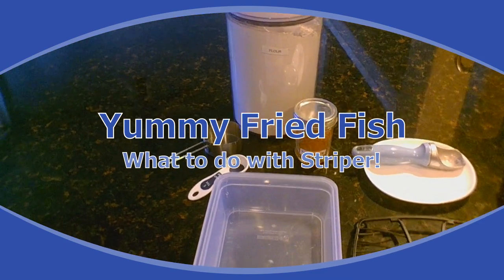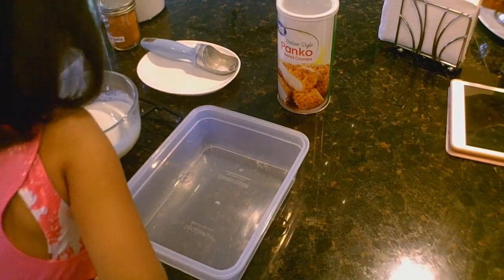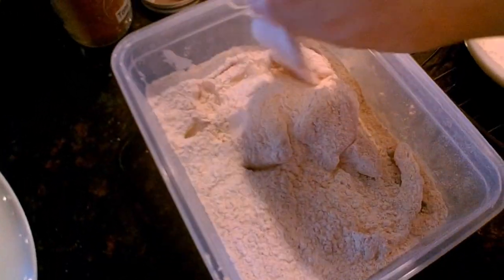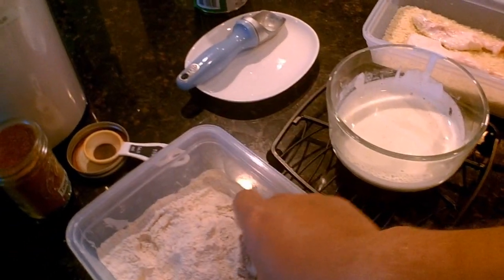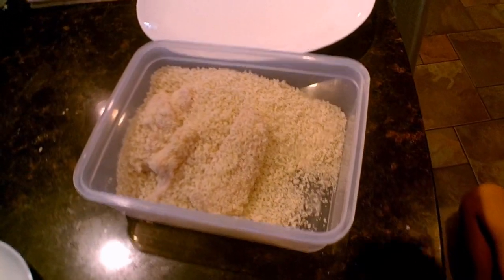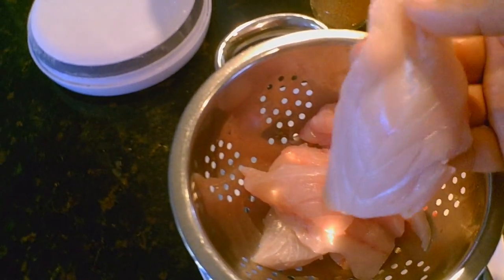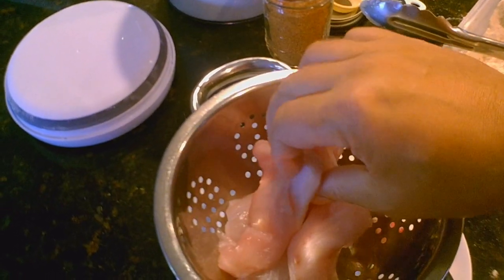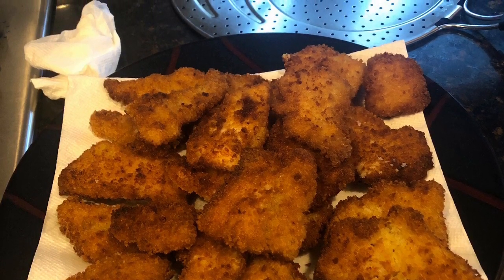Top Secret Amazing Yummy Fried Fish Recipe (Don't tell anyone)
This is our favorite way to cook sandbass, hybrid striped bass and striped bass as well as grouper, snapper, crappie and other gamefish.  This is my 4 and 7 year old daughter's favorite recipe and one of their favorite meals.  The ice cream (yes I said ice cream) and the panko combination give it an amazing flavor!  Give it a try!

Want to catch more fish?